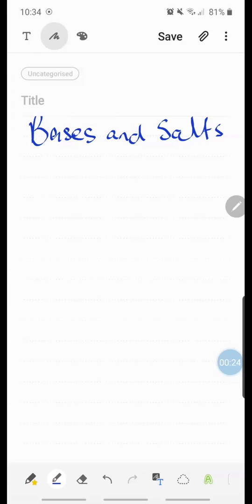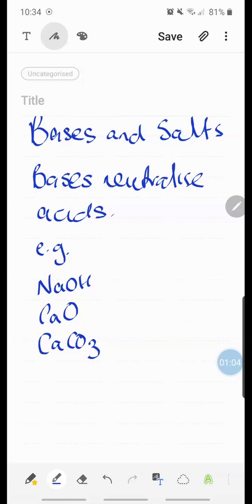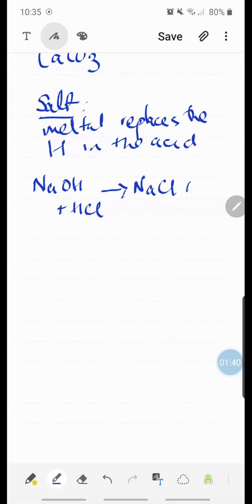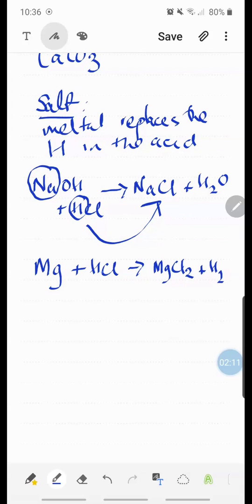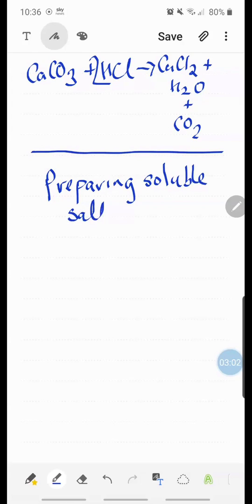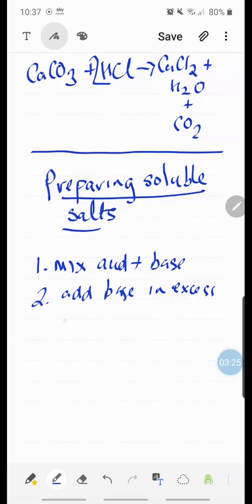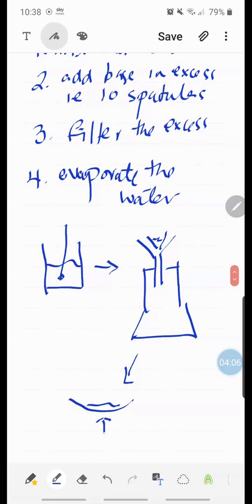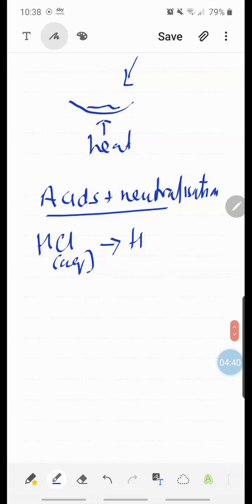GCSE Edexcel Bases and Salts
Edexcel GCSE Combined Science on Bases and salts